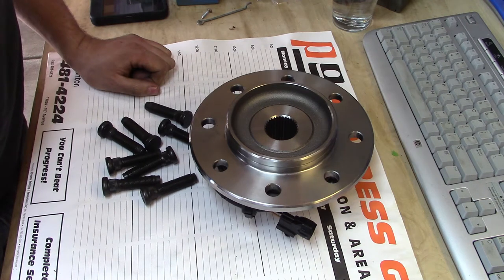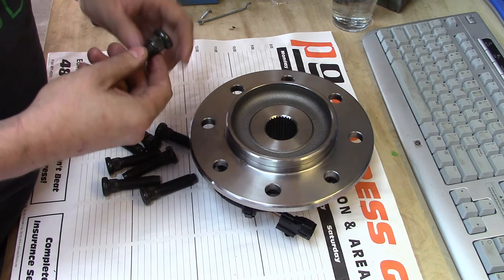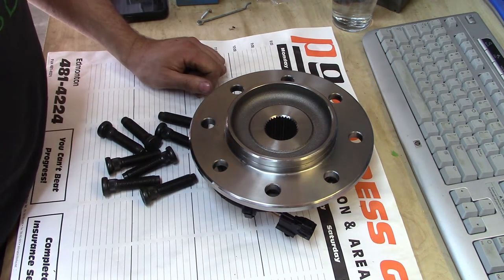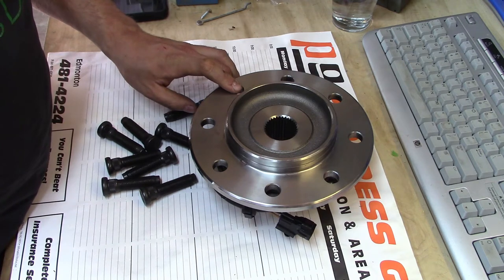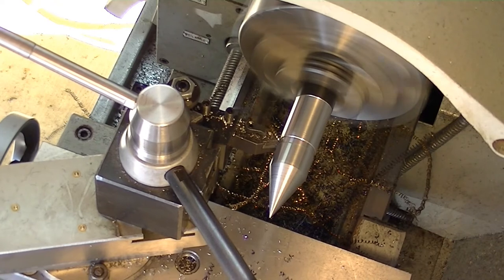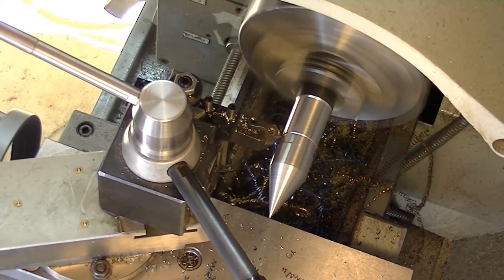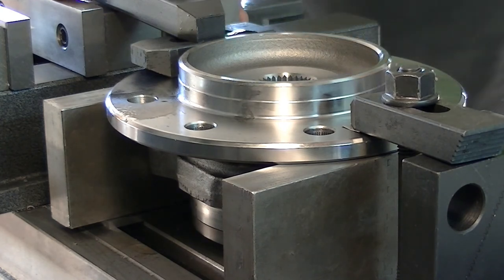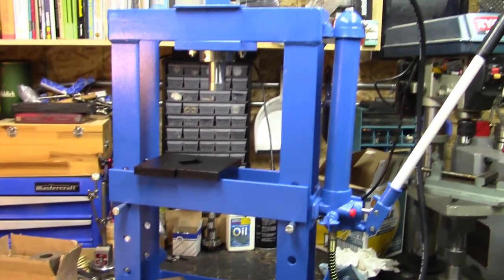Dodge Hub Stud Repair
This week we are replacing lug studs in a hub for a Dodge pickup truck.  The OEM studs would not fit in the holes for this aftermarket hub flange so it needed some fitting.  As well, there was some turning involved to make a quick hole locator tool.